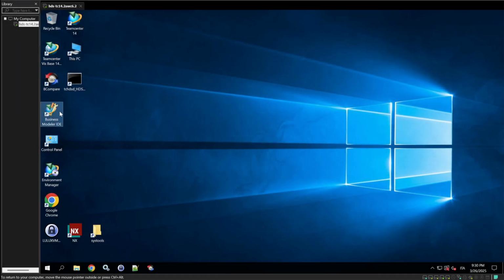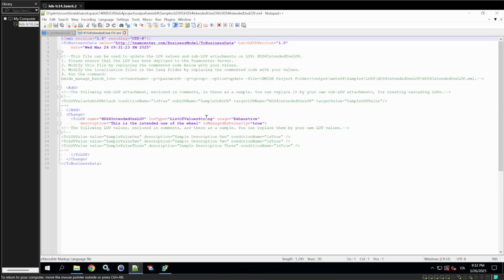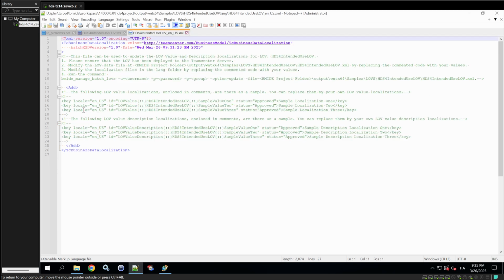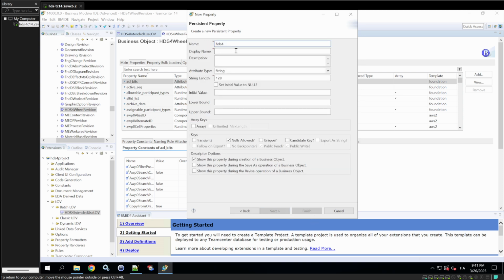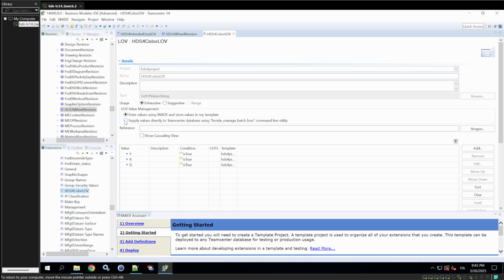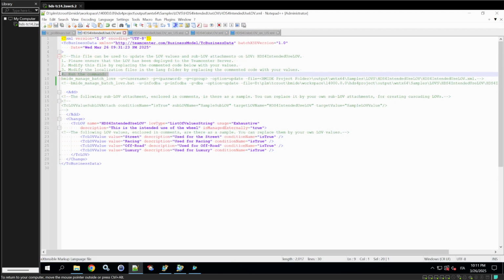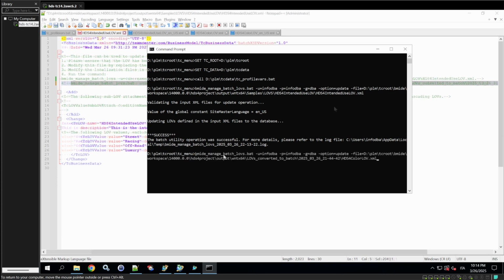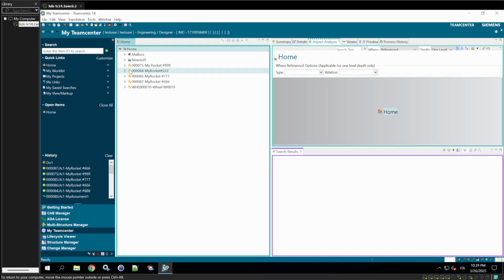Master BMIDE & Batch LOVs in Siemens Teamcenter | 7 Min Tutorial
UNLOCK SIEMENS TEAMCENTER with this expert tutorial on Batch LOVs! In just 7 minutes, Herbert Huerto from Huerto Digital Solutions presents a step-by-step guide to configure and optimize Batch Lists of Values (LOVs) for efficient PLM workflows. Ideal for engineers, PLM professionals, and businesses seeking efficiency.

🌱 WHAT YOU’LL LEARN:
• Set up Batch LOVs for dynamic updates
• Avoid common configuration errors
• Boost Teamcenter performance with LOVs

🕒 TIMESTAMPS:
0:02 → Intro: Welcome to @HuertoDS
0:39 → Creating a Batch LOV
1:21 → Editing XML Files
3:22 → Converting Classic to Batch LOV
4:38 → Deploying and Updating LOVs
5:55 → Testing and Outro

ABOUT HUERTO DIGITAL SOLUTIONS: Cultivating your digital success with expert PLM solutions.